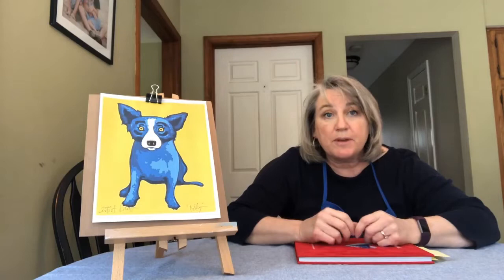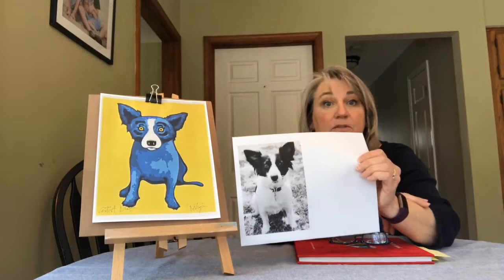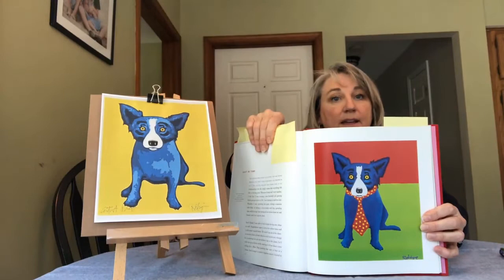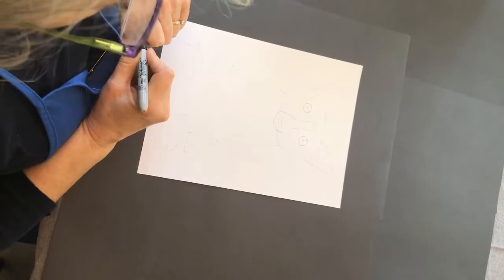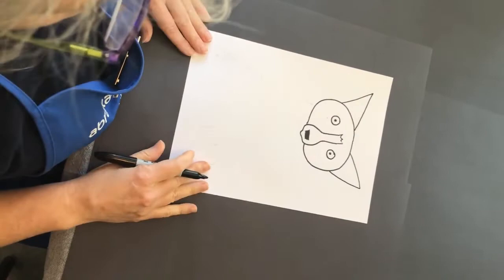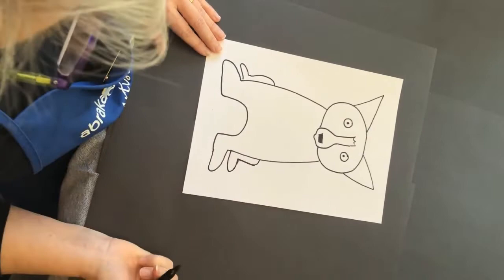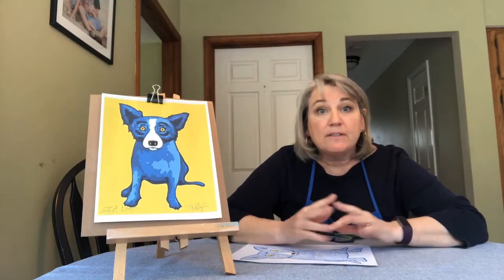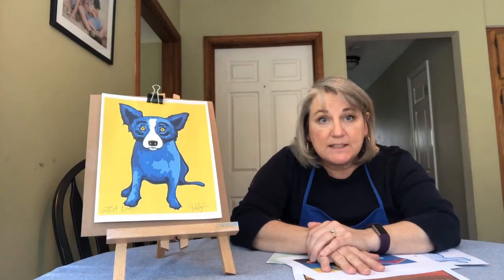BlueDog 04032020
Art Lesson - how to draw Blue Dog